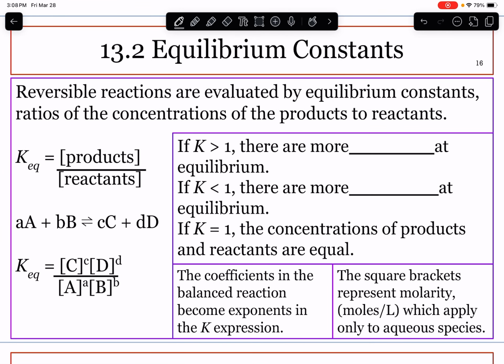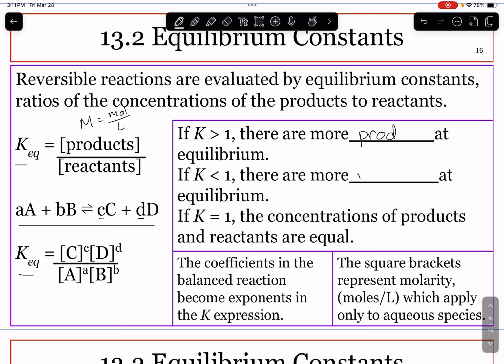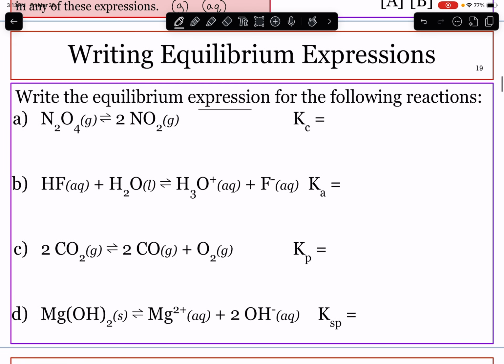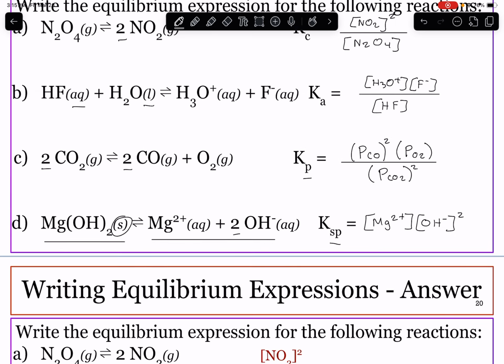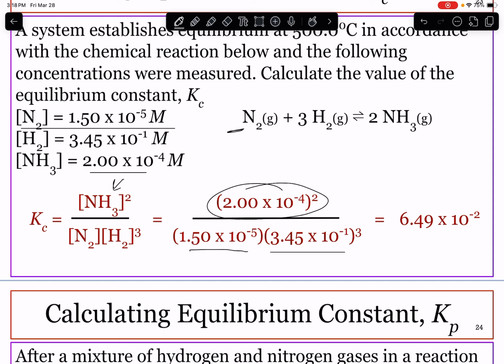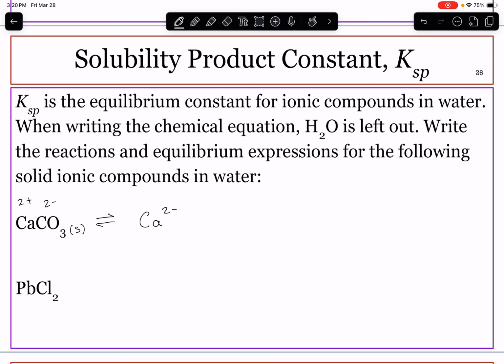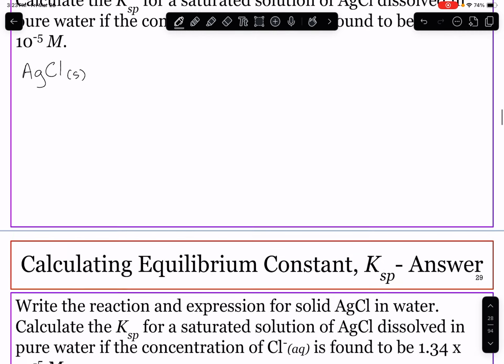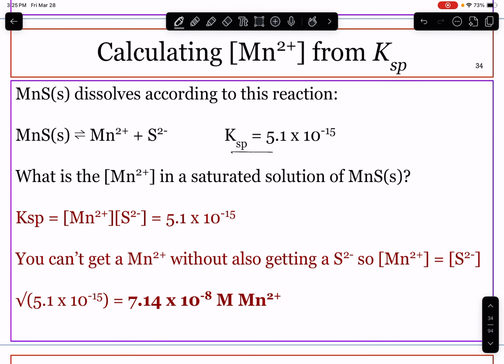13.2 Equilibrium Constants